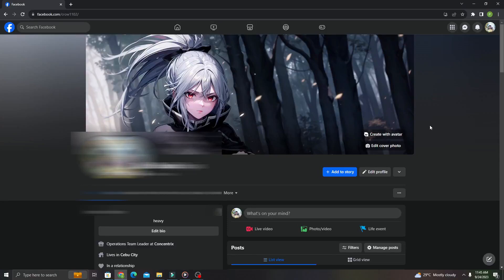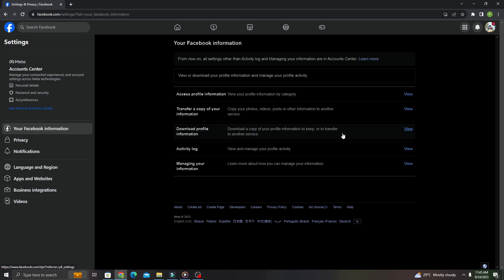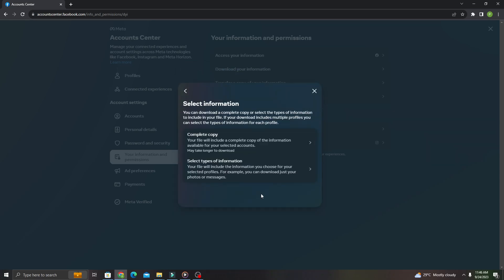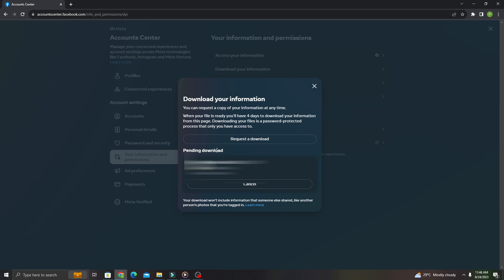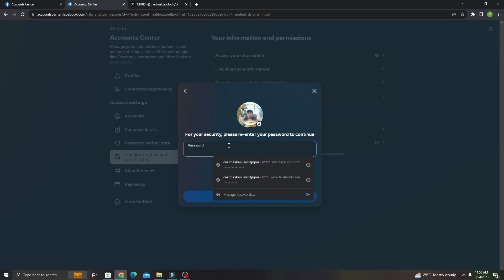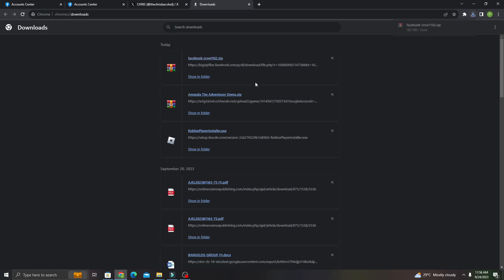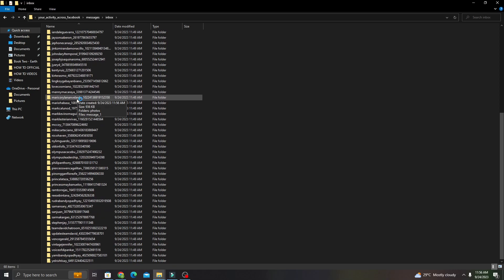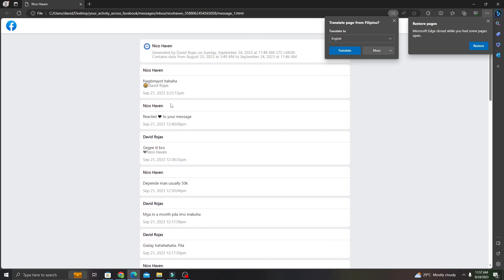How To See Unsent Messages On Messenger PC (2023)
In this video I'll show you How To See Unsent Messages On Messenger PC (2023). The method is very simple and clearly described in the video. Follow all of the steps How To See Unsent Messages On Messenger PC (2023)